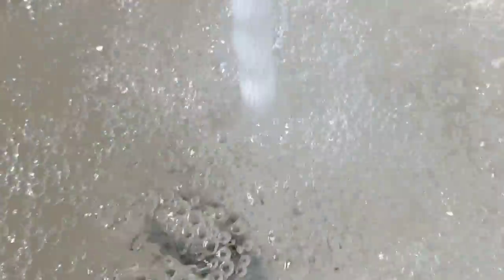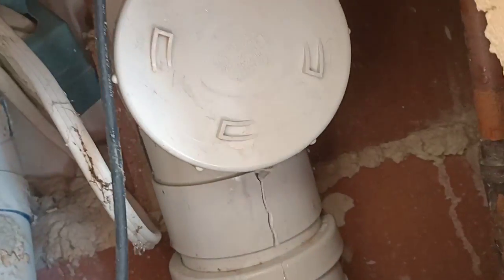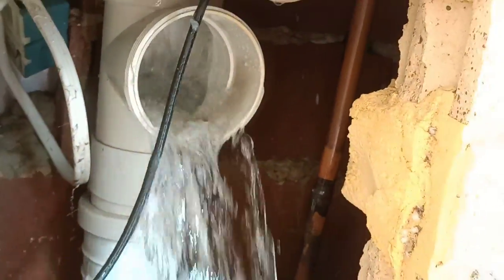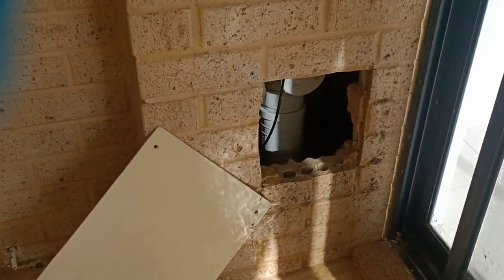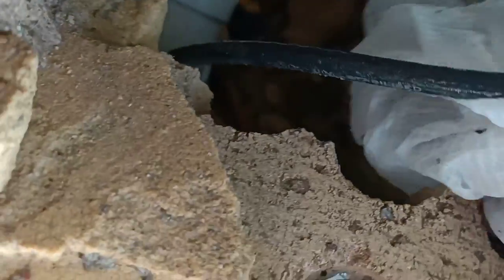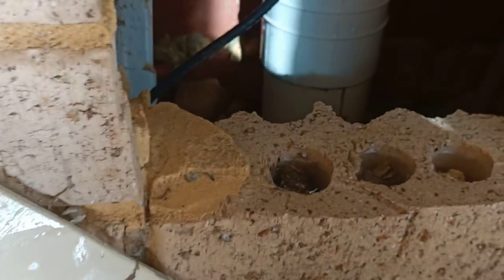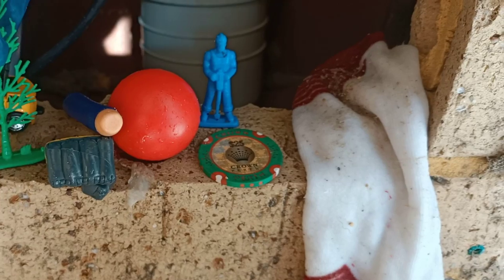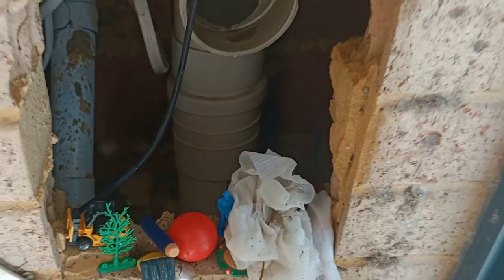Covered in EXPLODING SEWER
I've never found anything like this inside a drain before. This is a first for the channel!

If you love a blocked drains then you'll enjoy this blocked drain unclogging.

It's not a good blocked drain unless you get covered in sewerage!

Crown Casino Perth gets a shout out in this video.

This blocked drain was recorded in the Northern suburbs of Perth in Mindarie, Western Australia.

I clear blocked drains from residential homes to commercial properties. Drain Cleaning Australia has been drain cleaning and plumbing for 10 years. Some of the tasks performed are clearing blocked toilets, blocked basins, blocked showers, blocked sinks and of course blocked Grease Traps which have featured on this channel many times. On this channel you will see videos on how to unblock a toilet, how to unblock a sink drain, how to unblock a basin drain, how to unblock a shower drain, how to unblock sewer drains etc.

There are also videos of clearing blocked storm water drains, clearing blocked rain water drains, clearing blocked grease traps, clearing blocked grease arrestors, clearing blocked spoon drains and clearing blocked channel drains.

I will soon be releasing videos of general plumbing maintenance too!

If you're a fan of the original and best Drain Addict or if you are a drain addict then you'll love my channel. Plenty of blocked drains here! Credit where credit is due -  The Drain Addict was the man who gave me the idea to start my own YouTube channel. If for some reason you haven't seen the Drain Addicts videos, make sure you head to his channel and show him some love in the comments section.
If you like Blocked Drain Korea then you'll love my channel.
If you like the Drain Unblockers UK then you have something in common with me!
Other channels i recommend checking out - Jay That Drain Guy from Canada, Drain Medic from the USA, Kempinger Rohrreinigung Berlin from Germany & The Sewer Man from Pakistan.

All my content is oddly satisfying for some reason! To do this work for a living is literally living the dream.

I hope you enjoy. Welcome to the Drain Cleaning Australia Experience.

Some people say I have disgusting videos. Other people say I have oddly satisfying videos. I'd say these disgusting videos are oddly satisfying!

Below is some random words that relate to my work. Whether this helps with the YouTube algorithm or not, I'm unsure..

Drain Cleaning
Drain
Blocked drains
Flood
Plumbing
blocked sewer
blocked sewerage
grease trap
grease arrestor
grease trap cleaning
clogged drain
clogged sewer
clogged sewerage
drain blockage
blocked drain
drain unblocking
oddly satisfying
Disgusting
Disgusting Videos
Perth
Western Australia
Australia
Forrestfield
Kitchen
Kitchen sink
Explosive
Fat
Kitchen sink unclogging
Unclog sink
Grease
drain camera
cctv
rigid camera
rigid drain camera

EXPLODING Drain COVERING Me In SEWERAGE & Treasure | Blocked Drain 55 | Mindarie, Western Australia